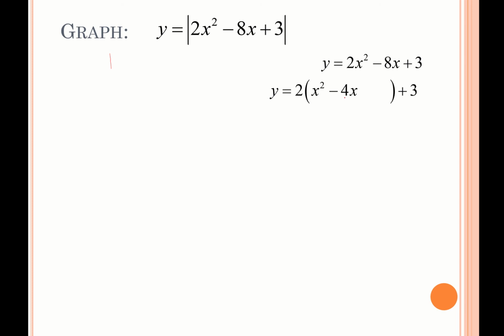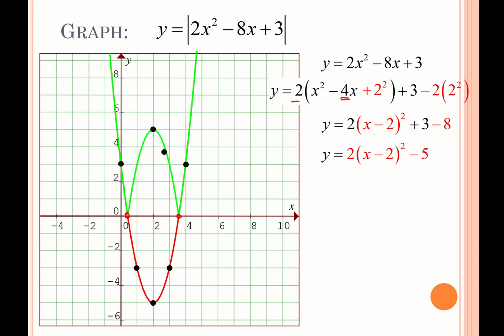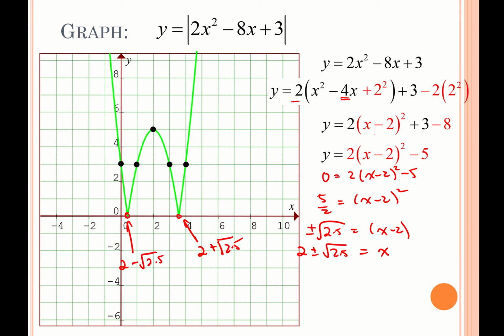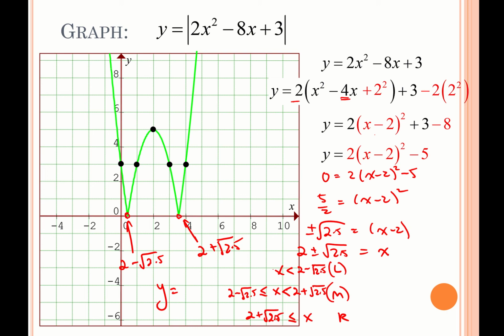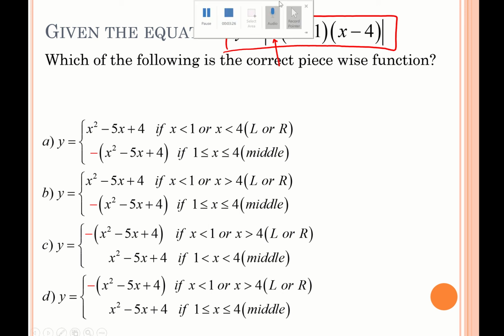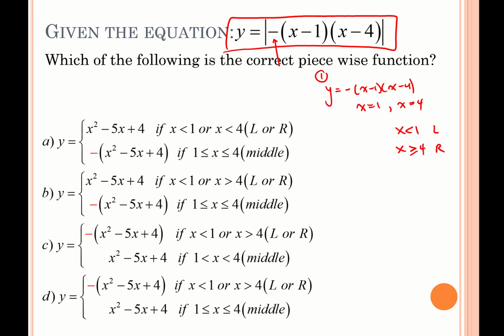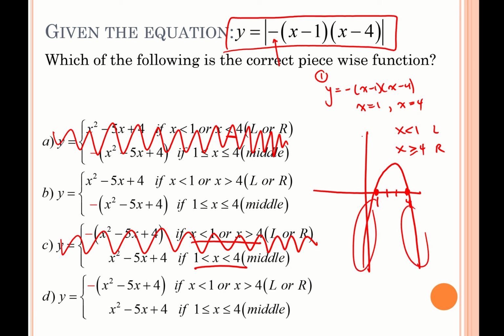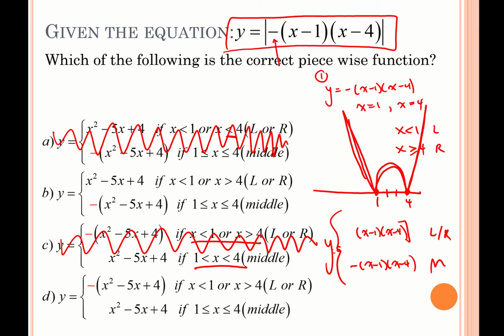Pre Calculus 11 Section 7.2 P3 Graphing Absolute Value Functions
If you made it this far with this lesson, it really speaks a lot about your level of perseverance.  It was a pain making this lesson, computer running of out memory, making sure it wsa less than 15minutes, ...etc.   Anyhow, I hope this video will help you understand the last two slides of section 7.2.  If not, I would highly recommend hiring a tutor or making a new friend that is smart and good in math to help you out.  Find that kid in your math class that is super smart and knows everything without trying.  Yeah that kid.  Make him or her your best friend and have them tutor you.  Good luck.
to DL your HW assignment.